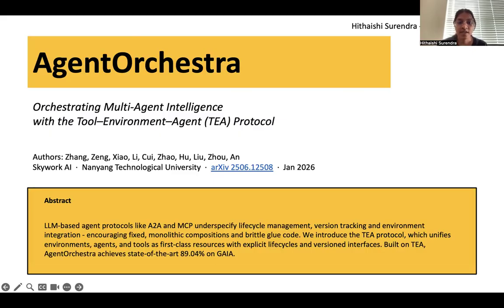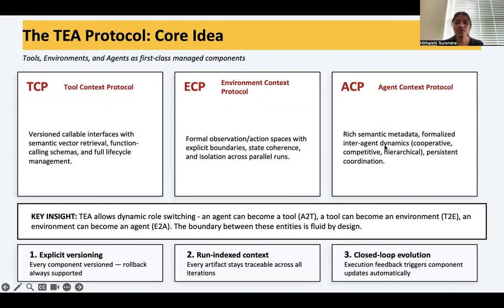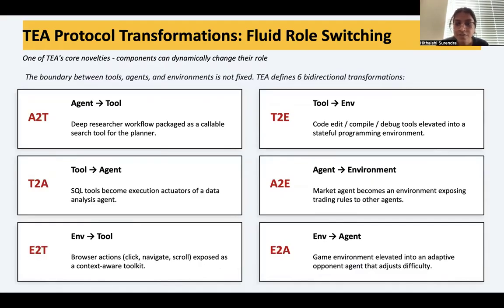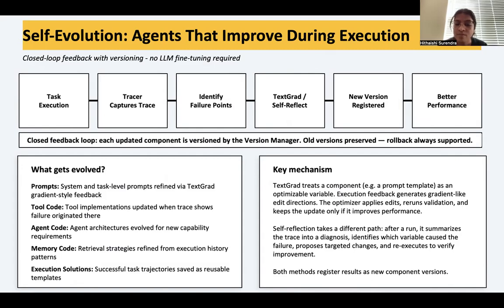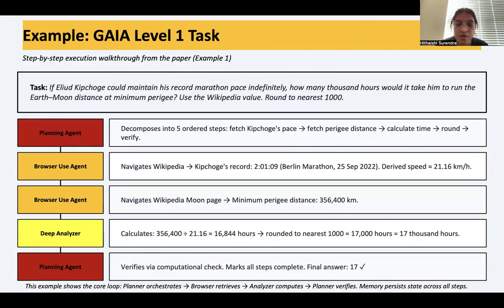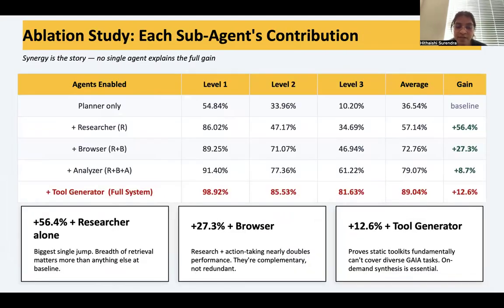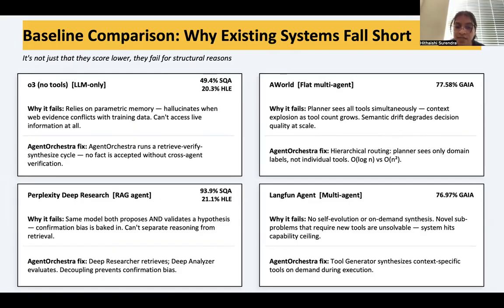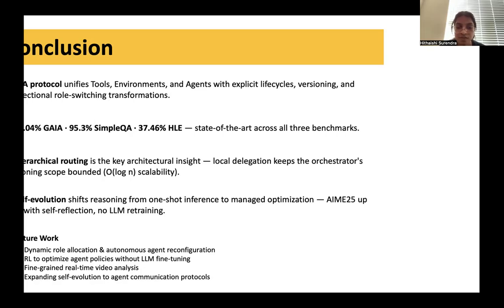Multi-Agent Systems & Orchestration - Paper Presentation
Paper Presentation on AgentOrchestra